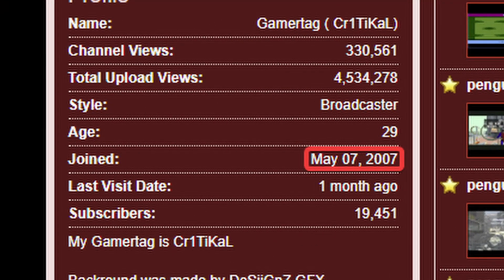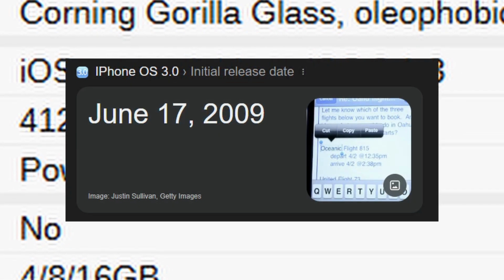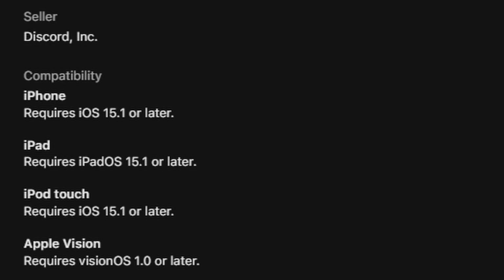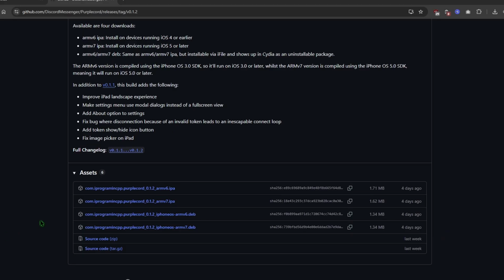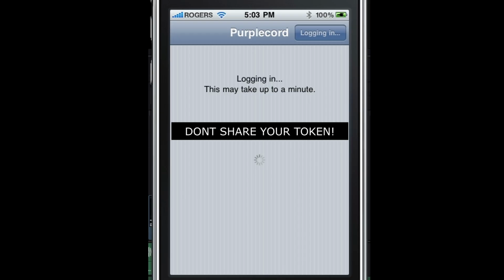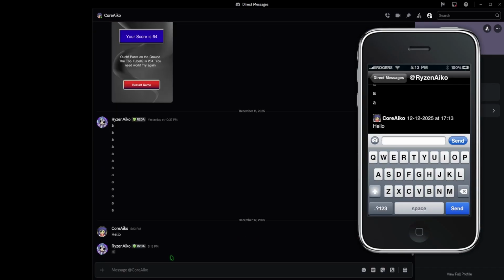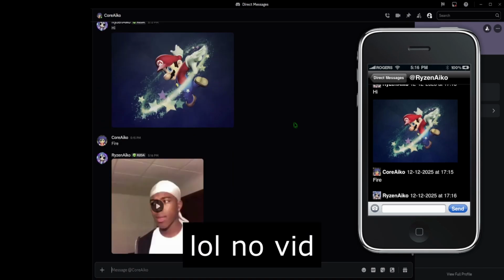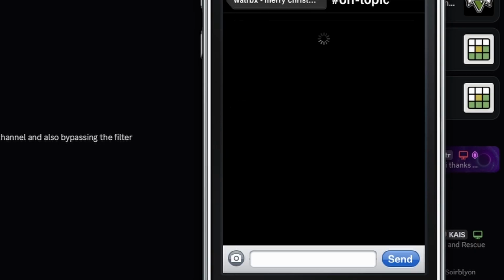Running Discord on the First Generation iPhone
This is what Discord looks like on the iPhone 2G. i kinda had to rush on making this video lol

(for jailbreaking your idevice to get cydia)
(needed to get appsync to sideload purplecord)

Timestamps:
0:00 Explaining how long ago the first iPhone was released
0:55 How I got Discord on the iPhone
1:55 Demostrating what works and doesnt work
2:47 Servers
3:40 My thoughts on it
4:01 Outro